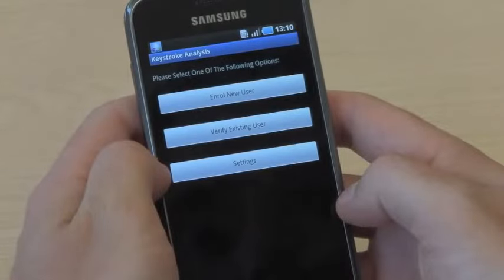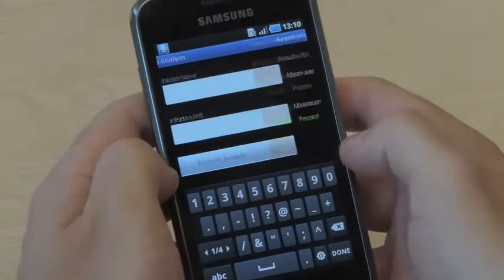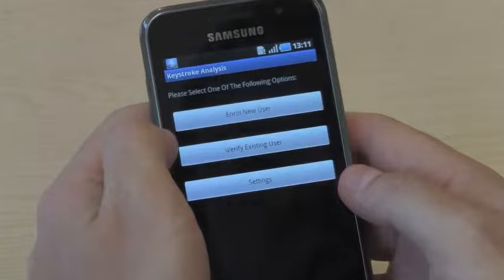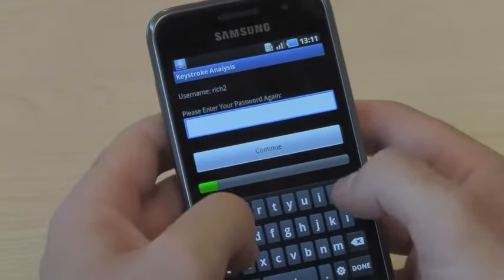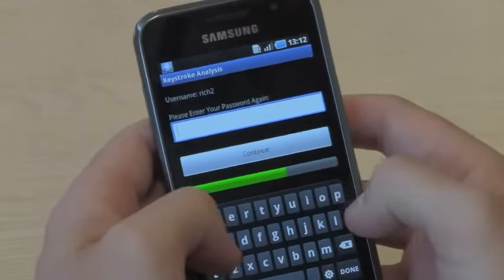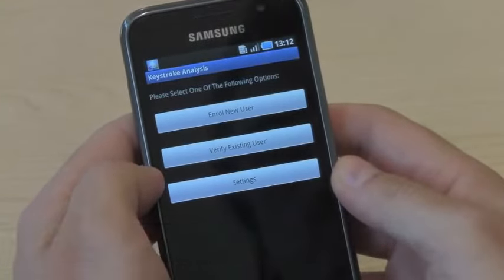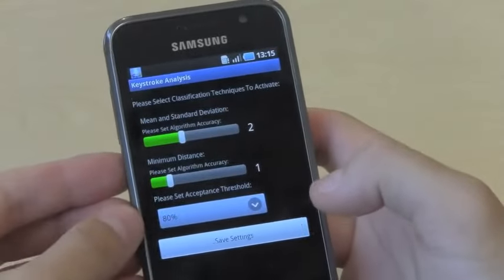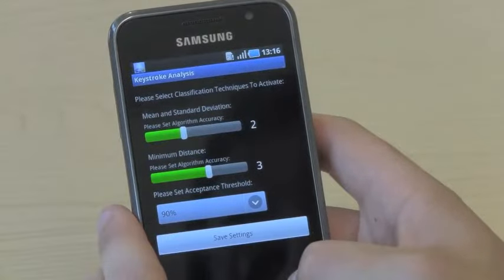Keystroke Analysis for Smartphones (CSCAN PlymUniInfoSec)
Want to Know more about Android..?
Richard Green describes and demonstrates the system that he created as part of his final year project for the BSc (Hons) Computer and Information Security course at Plymouth University. The project relates to keystroke analysis a behavioural biometric based upon the user s typing rhythms. In this example it has been implemented to strengthen a standard password login using an Android smartphone as a demonstration platform. Podcasts